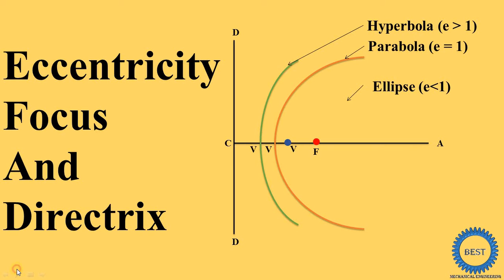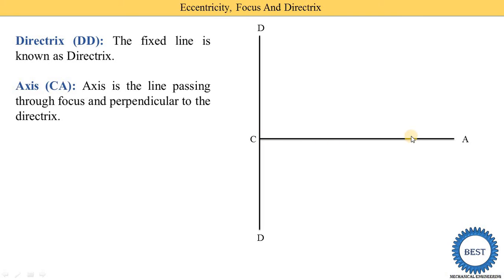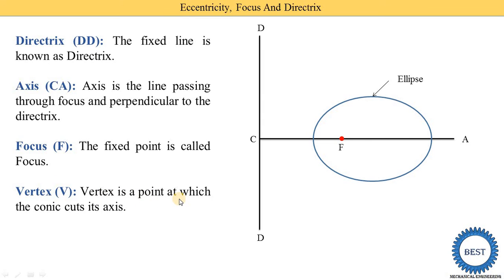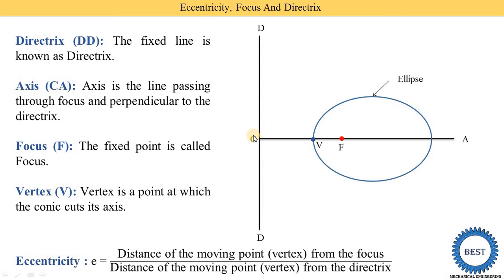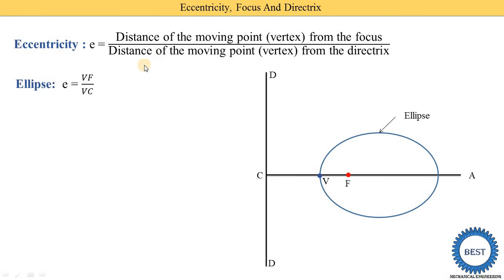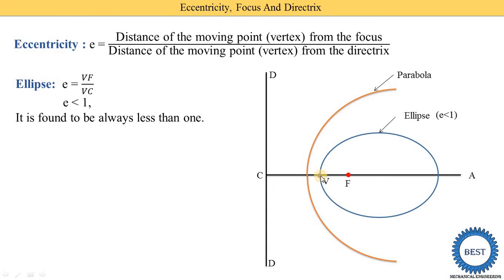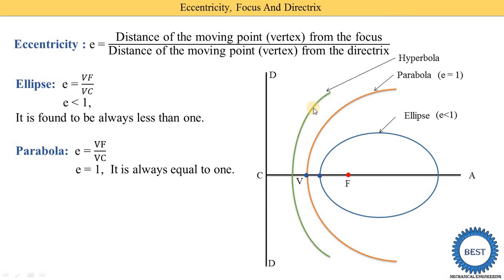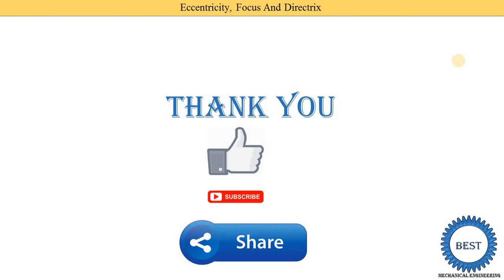Eccentricity, Focus And Directrix - What Is Eccentricity?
In this video, I explained Eccentricity, Focus And Directrix
What is directrix
What is focus
What is axis
What is vertex
What is eccentricity
What is eccentricity for ellipse
What is eccentricity for parabola
What is eccentricity for hyperbola

Chapter: Engineering Curves
Playlist of Engineering curve: